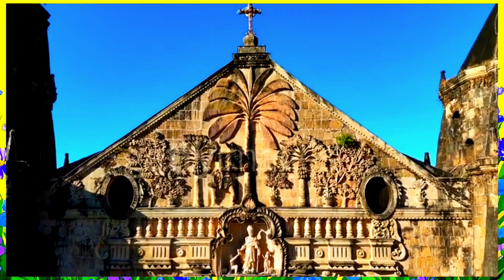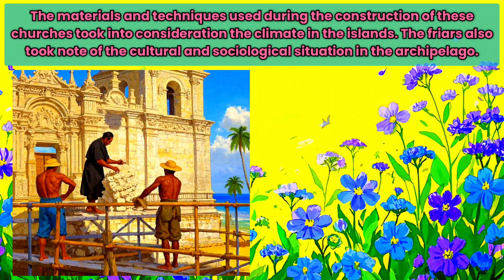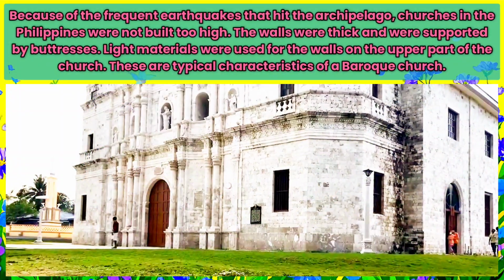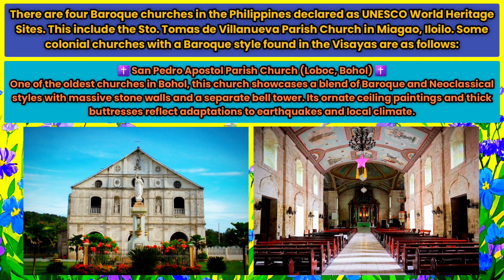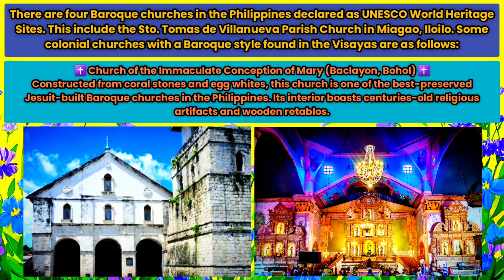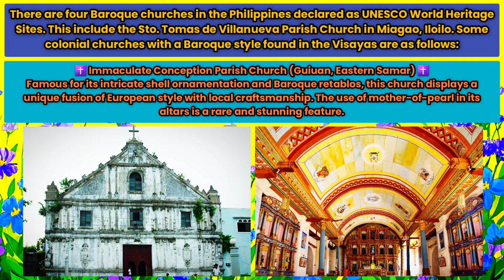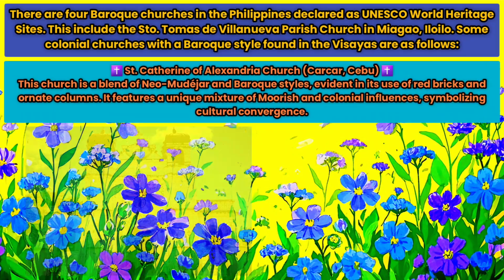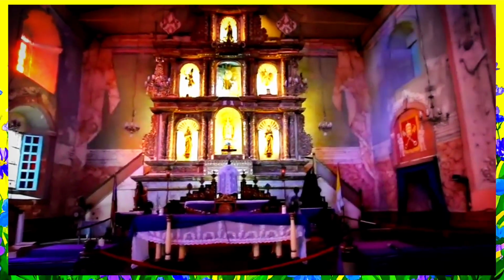💟 (ARTS) How Did Spanish Colonial Churches Reflect Art, Culture, and Power in the Philippines?